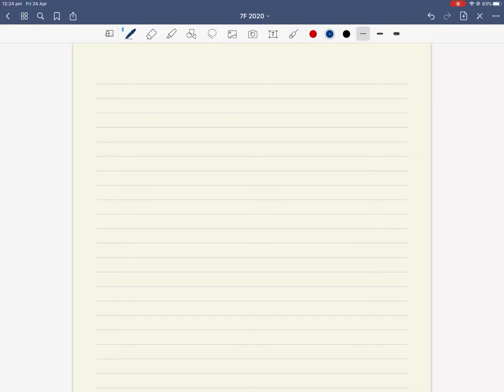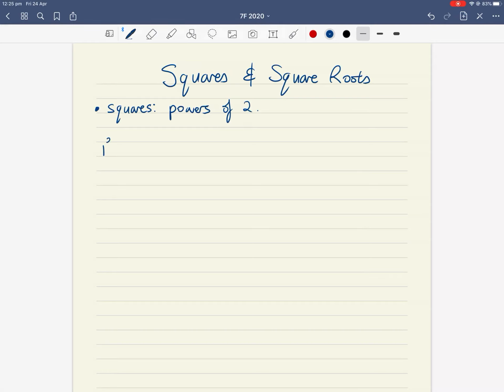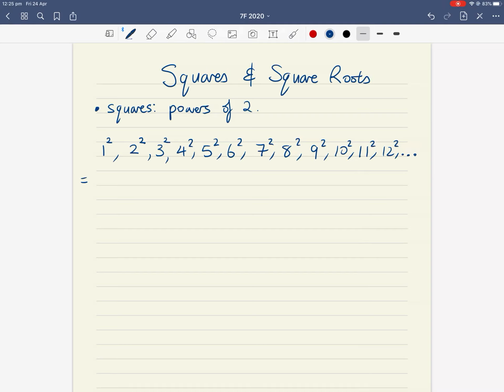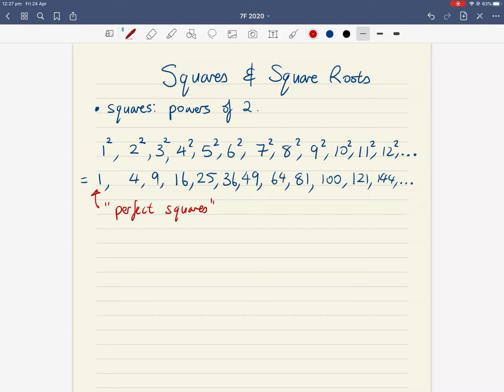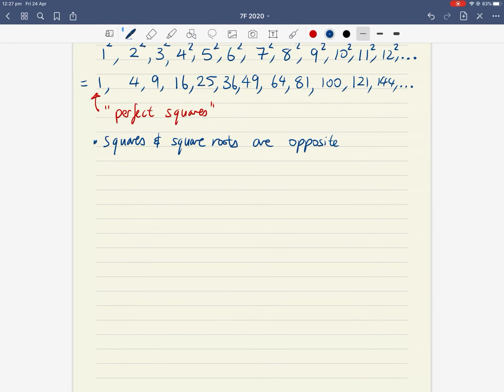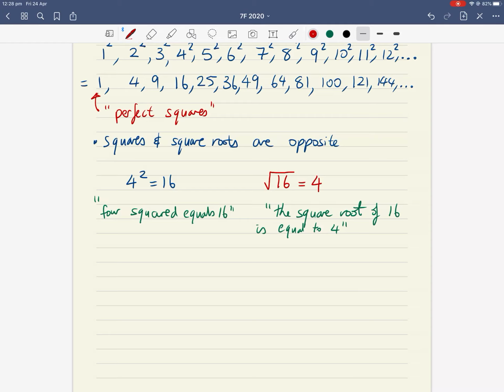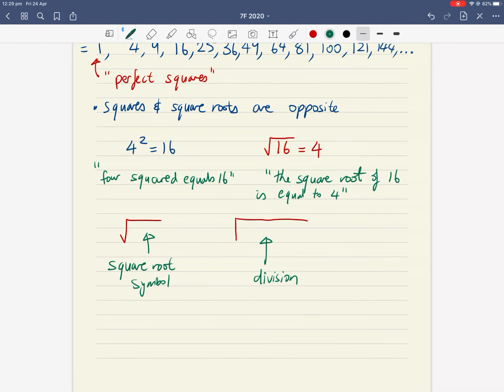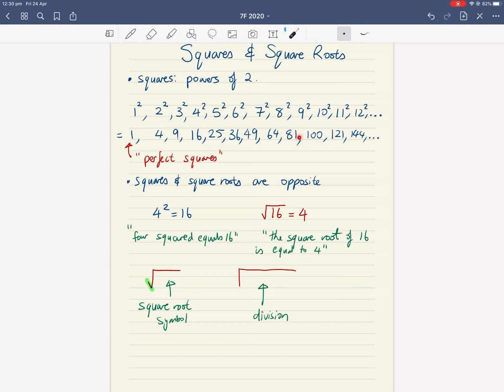7 Maths - Squares and square roots Introduction